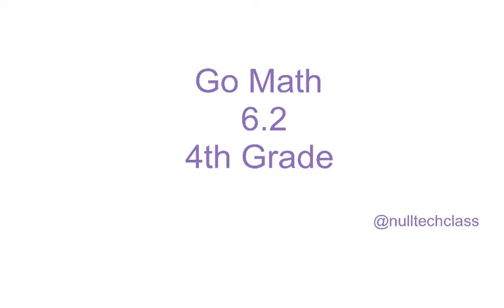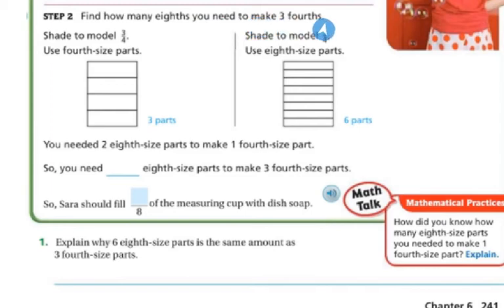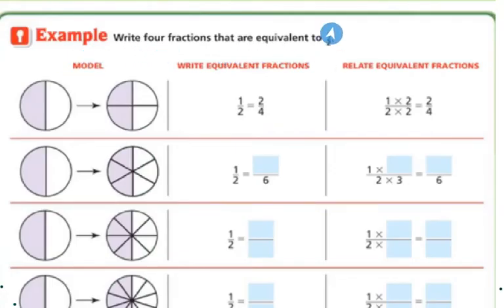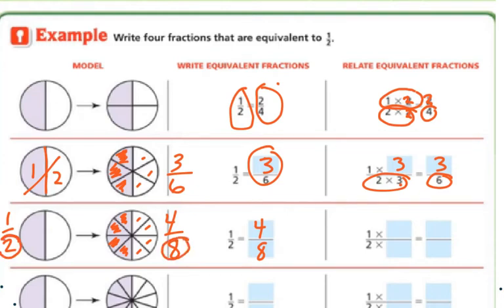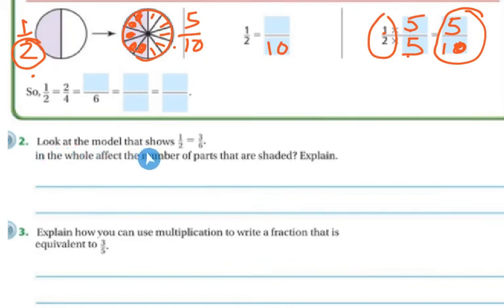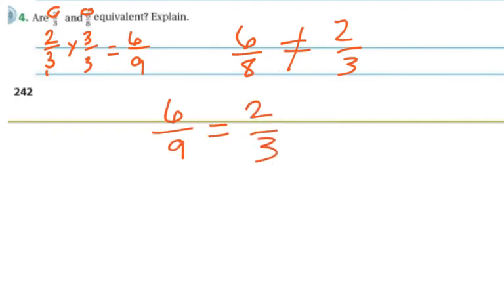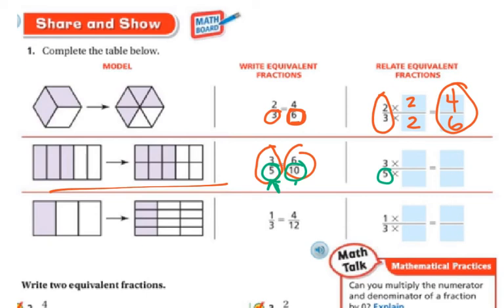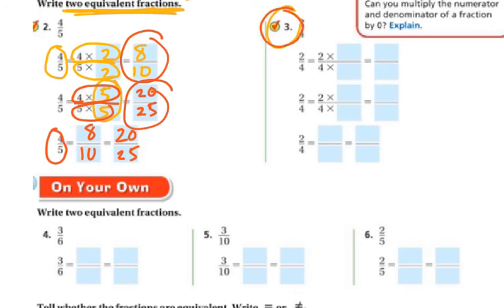4th Grade Math 6.2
Generate Equivalent Fractions